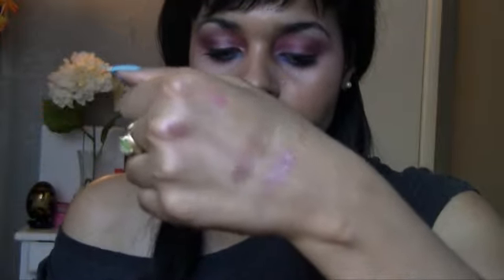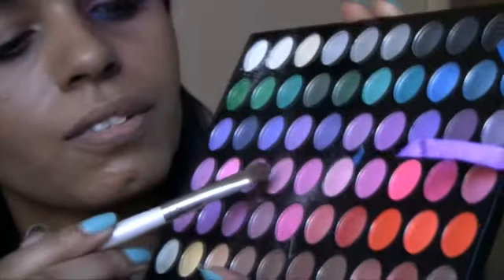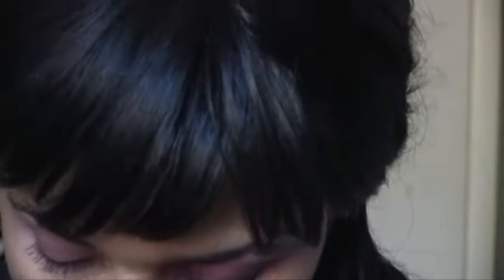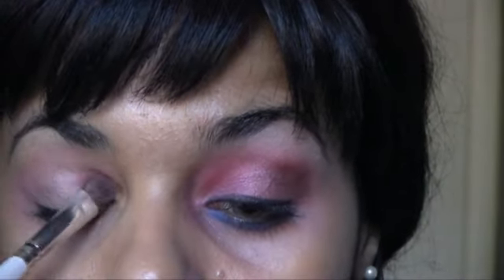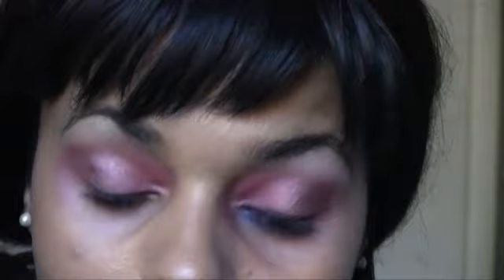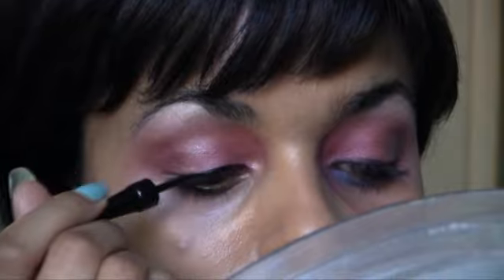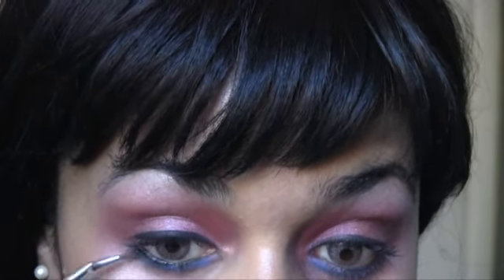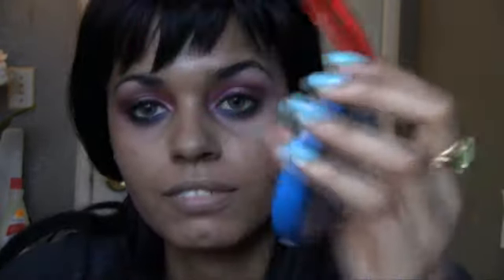MAC Wonder Woman Makeup Tutorial Marine Ultra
This look is inspired by the Mac Wonder Woman Collection.

Please note that when one eye look is done and your working on the next,one eye may appear darker than the other.

Products Used:
I worked with what I had I tried to mimic The Defiance Eye Shadow Quad with my Mac pigments.

MAC Eye Shadows:
Pigment Marine Ultra
Bright Fuchsia
Chocolate Brown for Real Drama.
Revved Up for  Star Studded

120 Pallate for Paradise Island

Lips
Athena's Lipglass

Face:
MAC Golden Lariat Mineralize Skin Finish